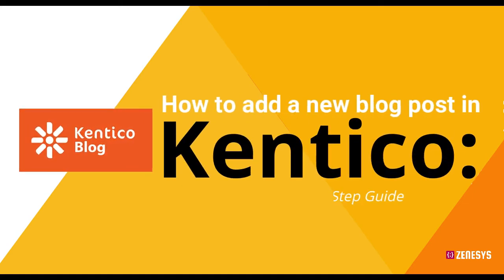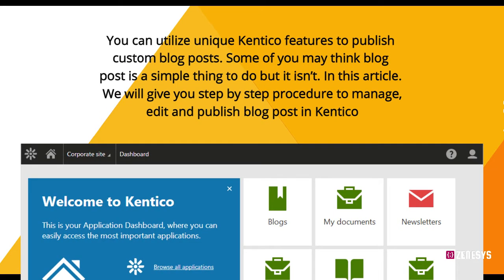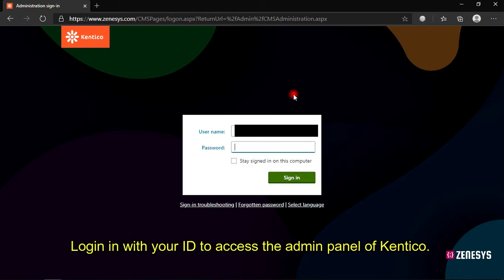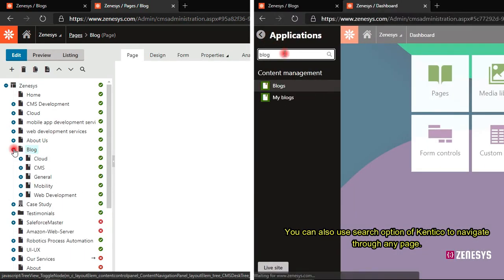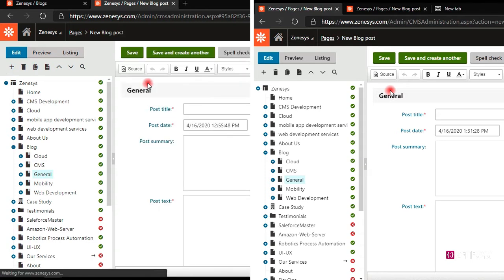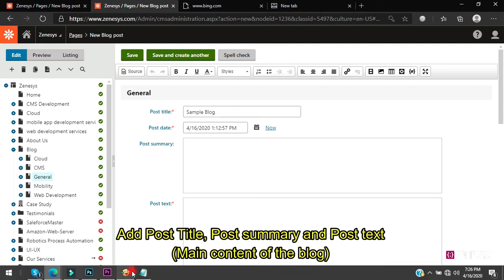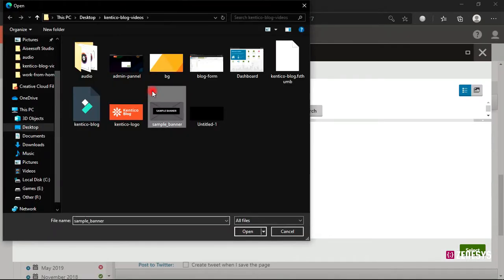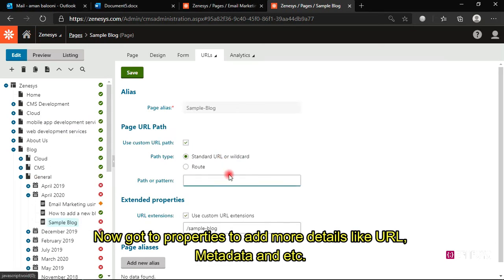How to add a new blog post in Kentico: A Step by Step Guide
When I started to use Kentico interface for the first time to post my blog, it seemed like a Rocket Science and now using for a long time I realized Kentico is one of the most user f to use CMS platform.

In this video. We will give you step by step procedure to manage, edit and publish a blog post in Kentico.